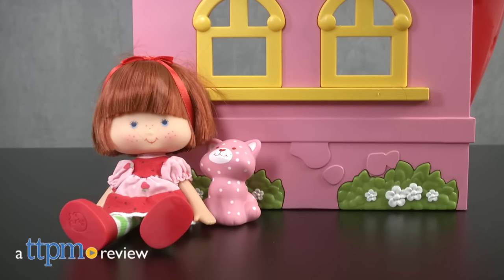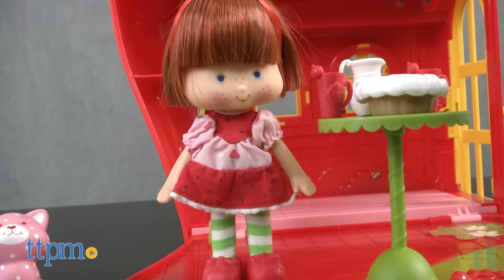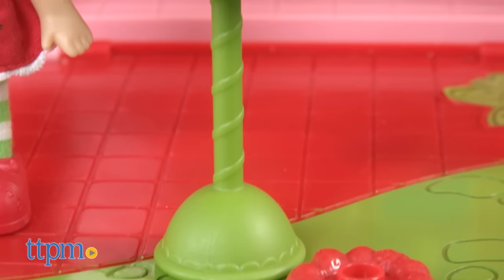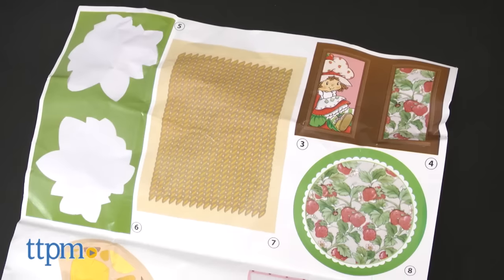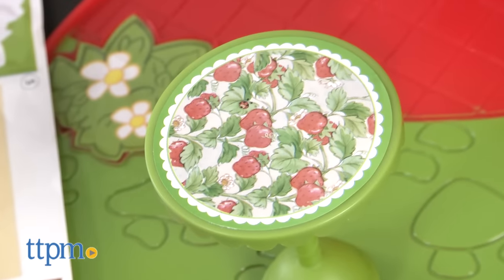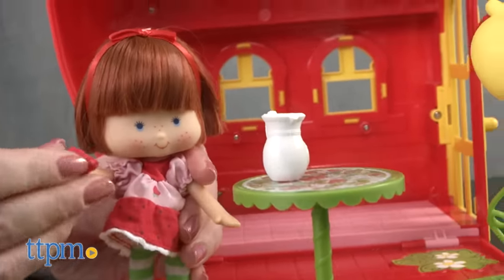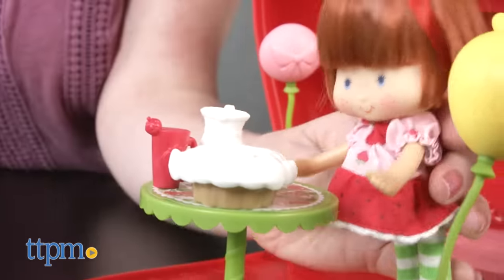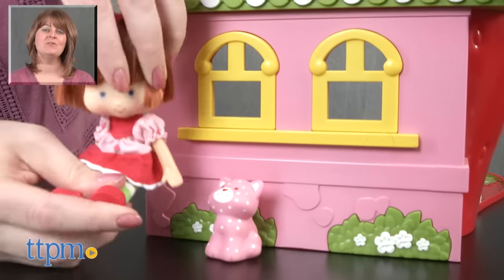Strawberry Shortcake Berry Happy Home from The Bridge Direct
Strawberry Shortcake is back for a new generation of fans, but she still has her classic 1980s look with the Strawberry Shortcake Berry Happy Home! It comes with a scented Strawberry Shortcake doll and her pet cat, Custard! This video shows you all the fun accessories that come with this take-along playset so that kids can imagine all sorts of party stories for Strawberry! For full review and shopping info

Product Info: Celebrate the return of the classic Strawberry Shortcake character with the Strawberry Shortcake Berry Happy Home. This playset/dollhouse, which opens up by pulling down on the back of the playset, comes with a five-inch tall Strawberry Shortcake doll that looks like the classic character looked in the 1980s, with a red ribbon in her straight red hair, a strawberry-printed dress, white-and-green striped leggings, and red shoes. The doll also smells like strawberries. There is also a small figure of Strawberry's cat, Custard. And the playset comes with a table, a pitcher, two glasses, three balloons, and a pie with two toppings. On the side of the playset you'll find an opening yellow door. Everything stores inside the playset when you're done playing, and there is a carry handle on top to take the playset on the go.